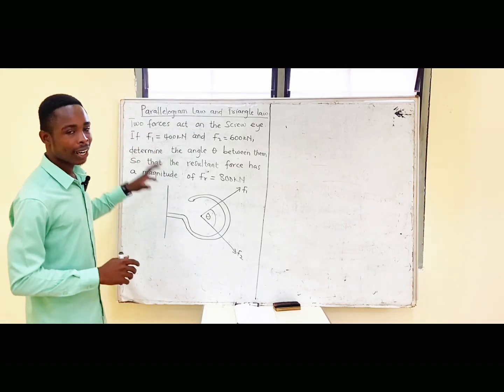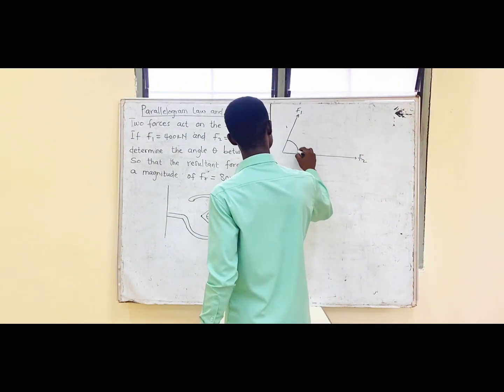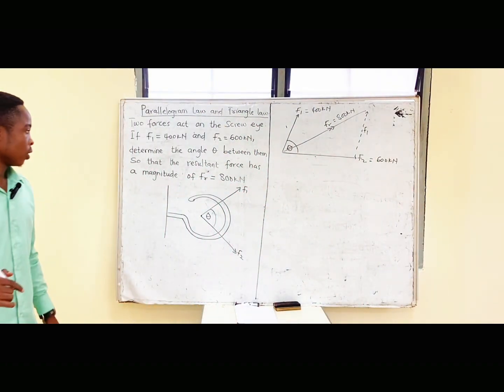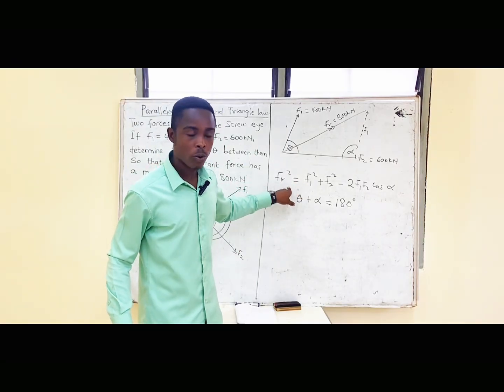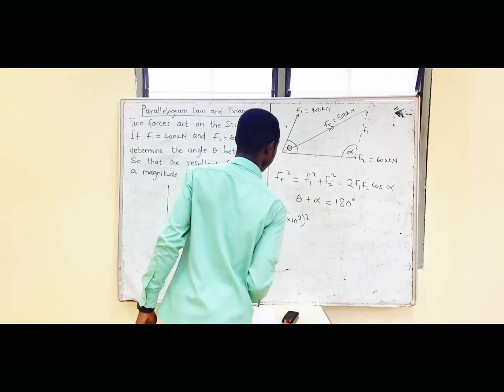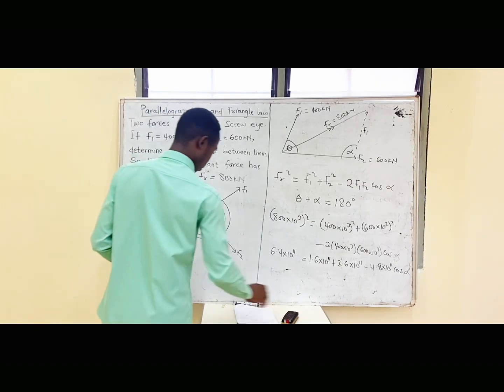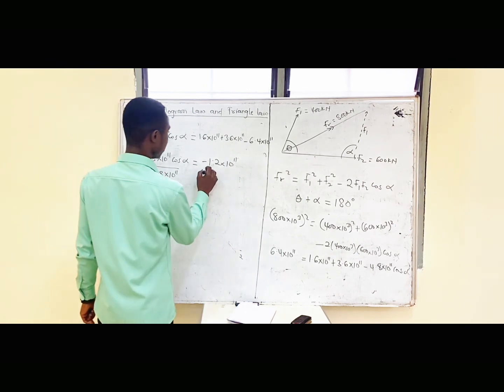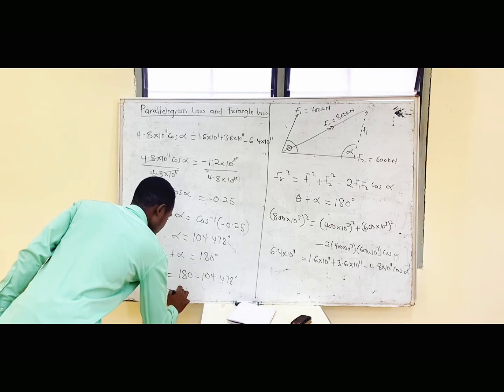PARALLELOGRAM LAW OF VECTOR RESOLUTION.